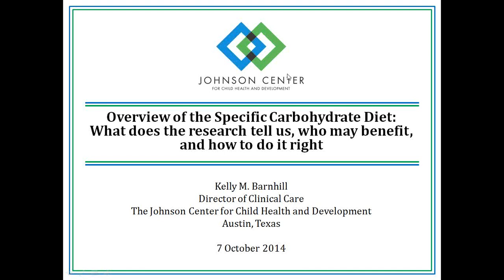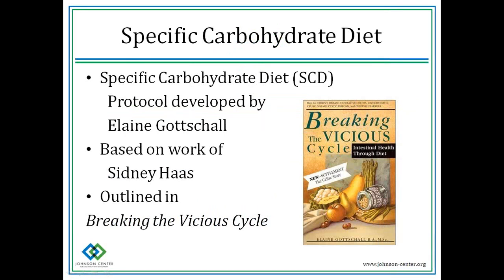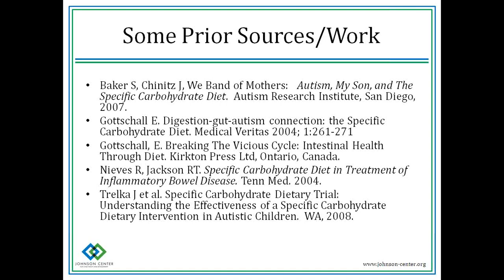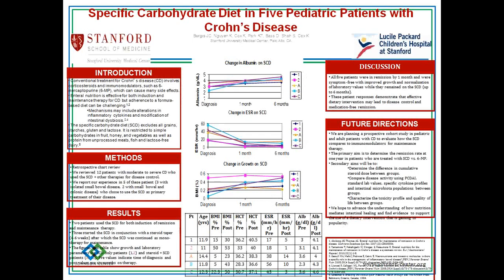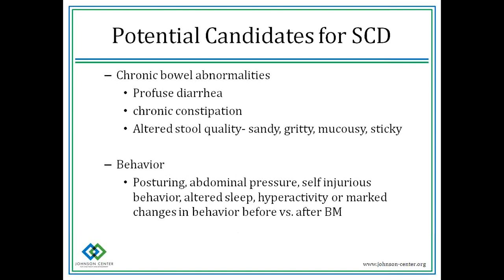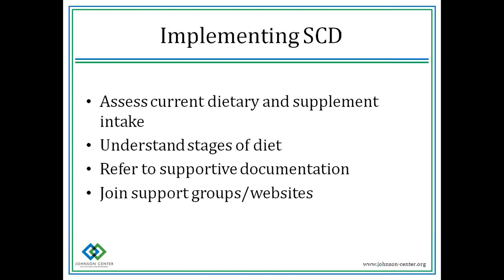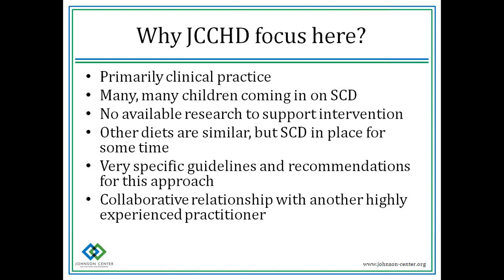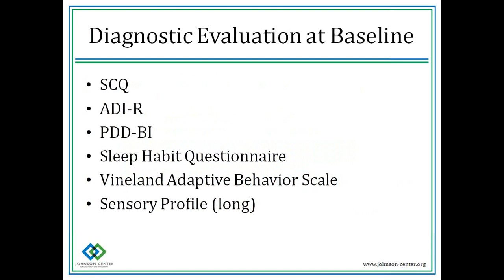Overview of the Specific Carbohydrate Diet | Kelly Barnhill, MBA, CN, CCN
This presentation will cover what the research tell us about this dietary intervention, who may benefit from implementing this diet, and what symptoms may improve when it is done correctly.